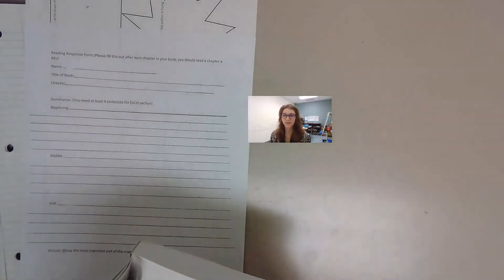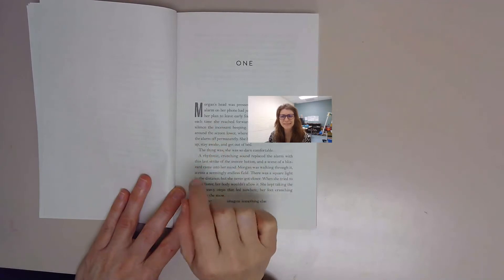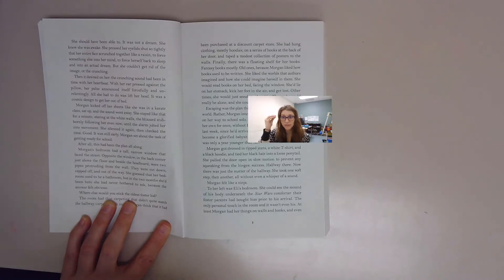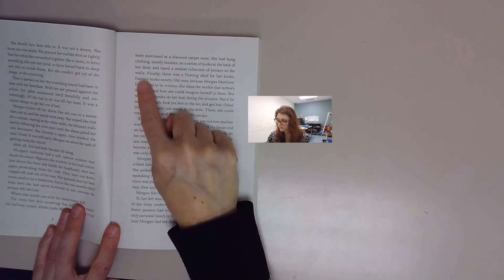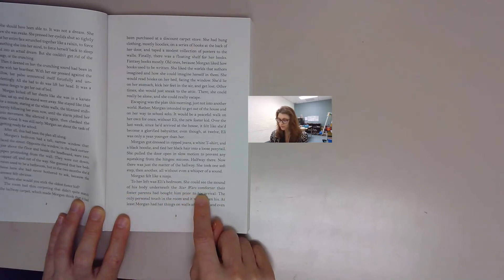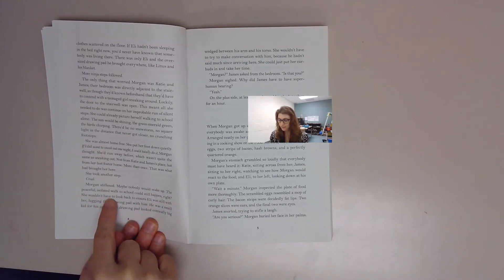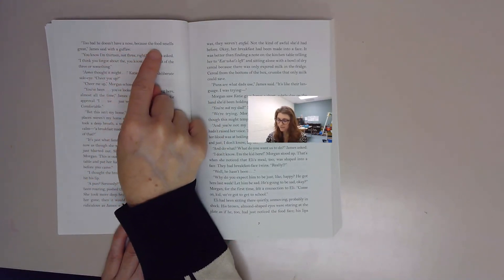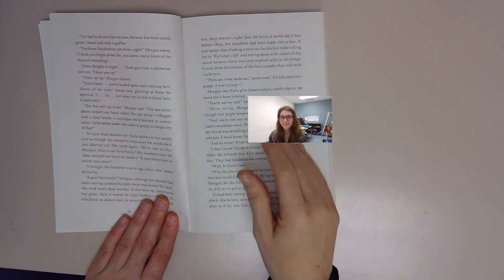chapter 1 part 1